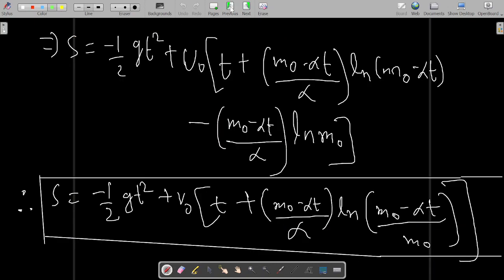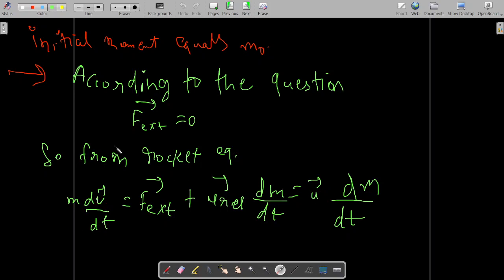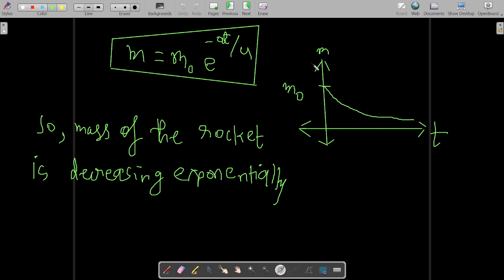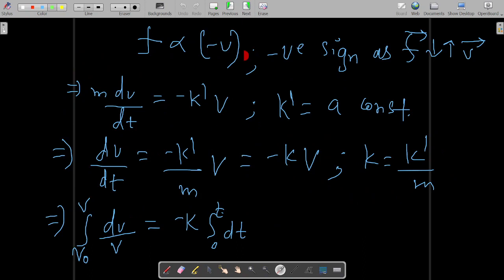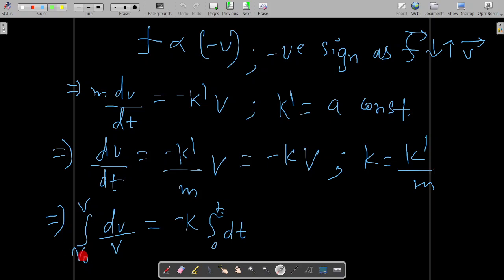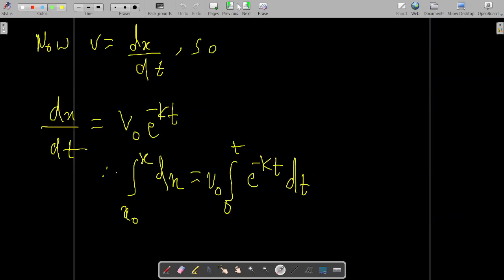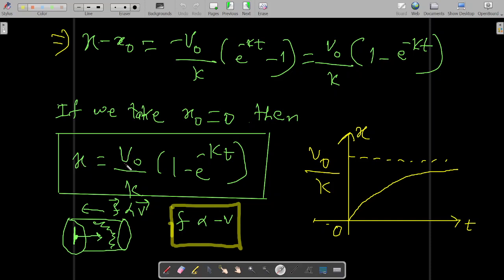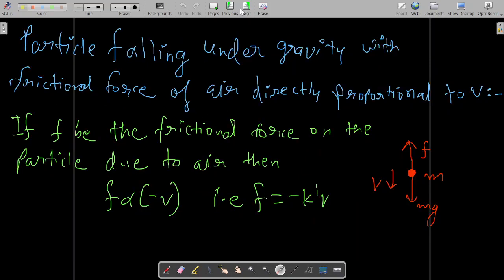MOTION UNDER A RESISTIVE FORCE: UPSC CSE PHYSICS OPTIONAL PAPER 1 LECTURE 6: CLASSICAL MECHANICS